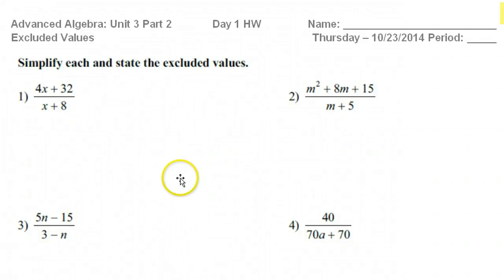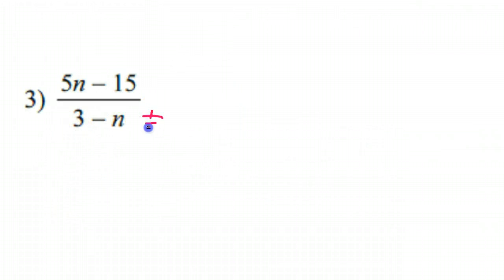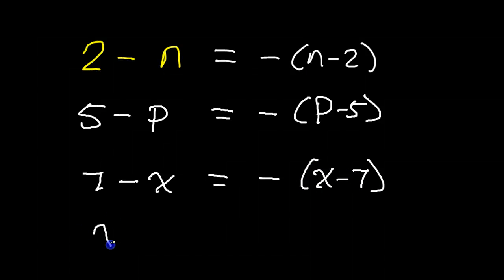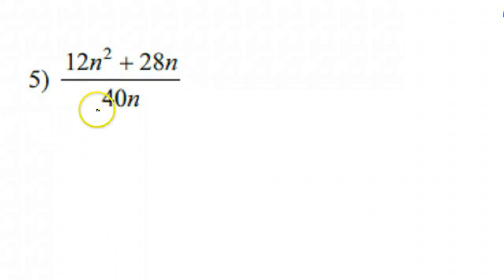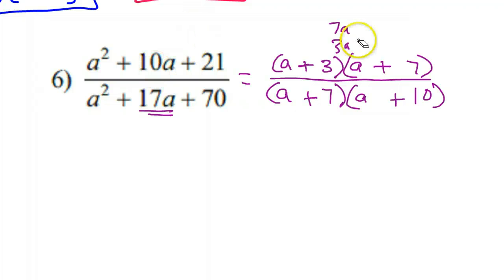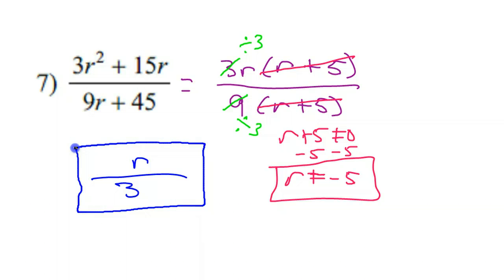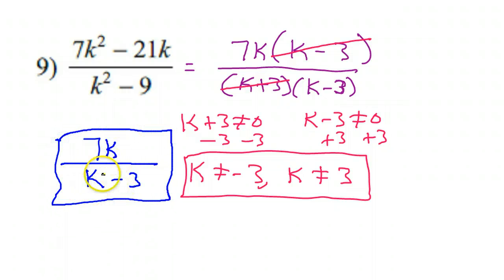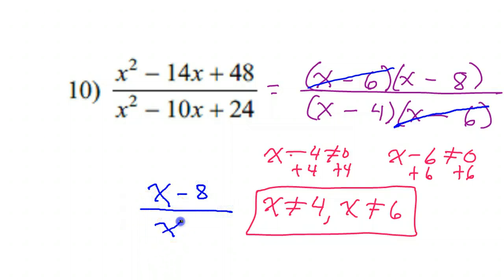Day 1 HW Excluded Values of a Rational Function